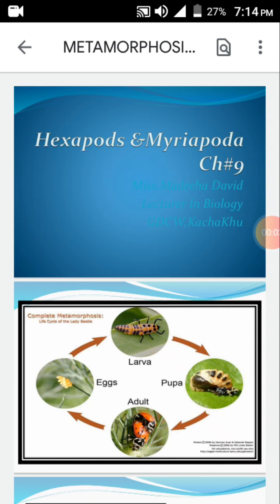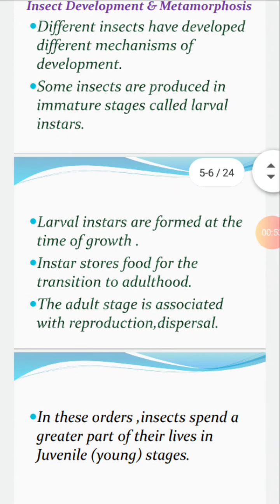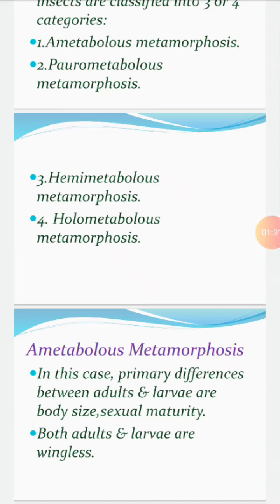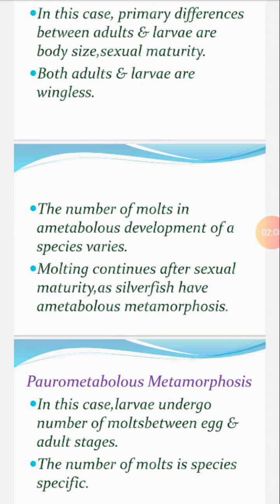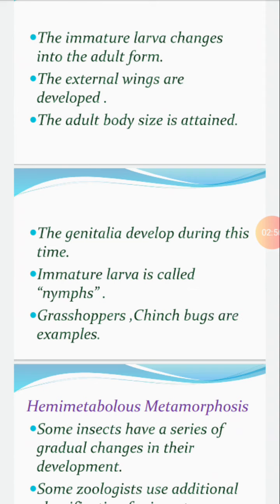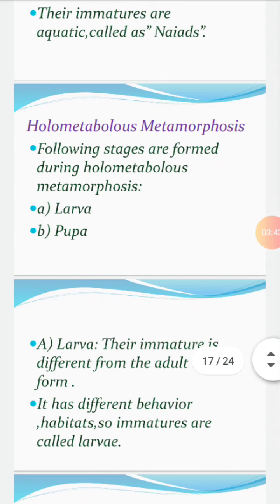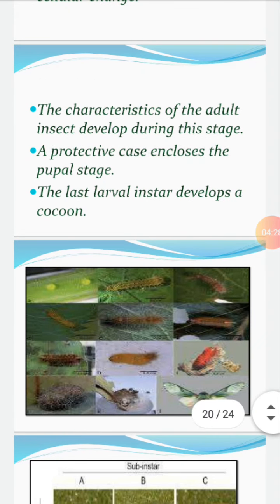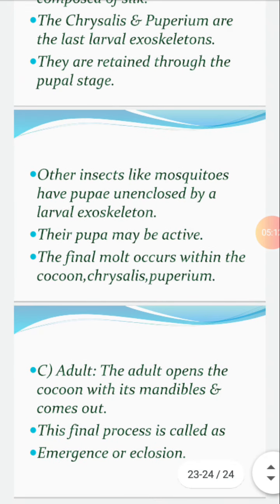Zoology, ch#9 Hexapods ,Myriapoda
Insect development & metamorphosis